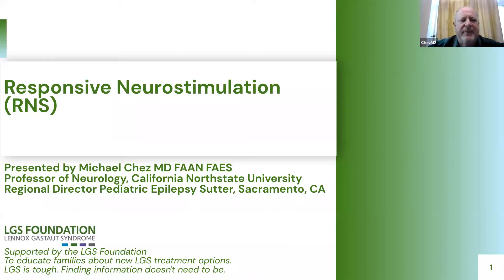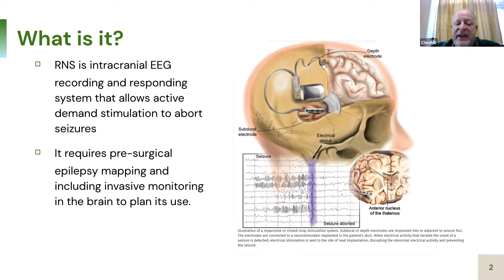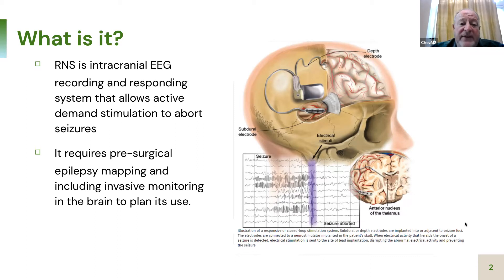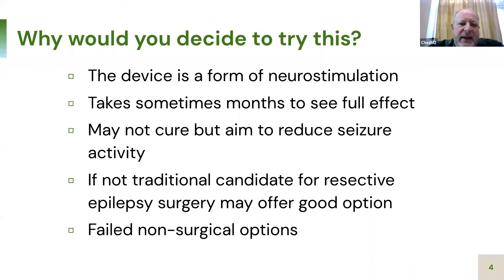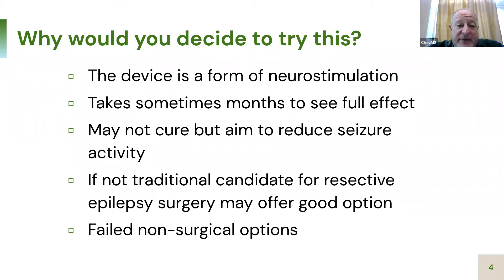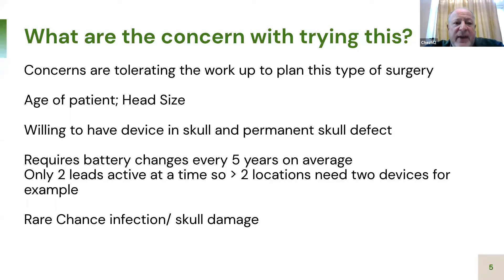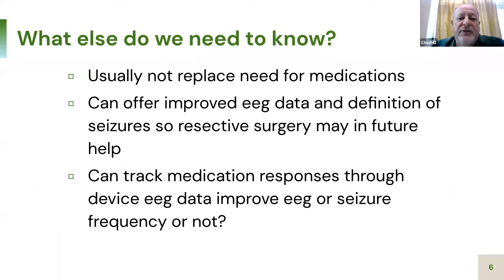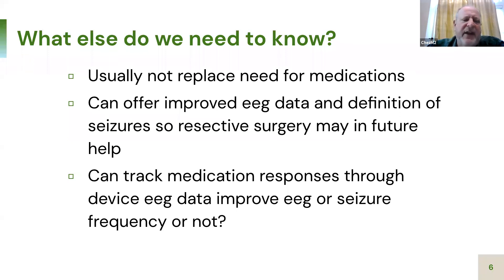Responsive Neurostimulation (RNS) for Lennox-Gastaut Syndrome (LGS)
An overview of Responsive Neurostimulation (RNS) for Lennox-Gastaut Syndrome (LGS)

The information here is not intended to provide diagnosis, treatment, or medical advice and should not be considered a substitute for advice from a healthcare professional. Please consult with a physician or other healthcare professional regarding any medical or health-related diagnosis or treatment options.